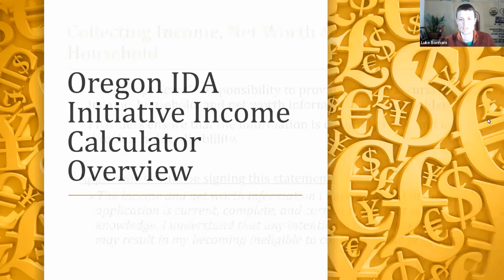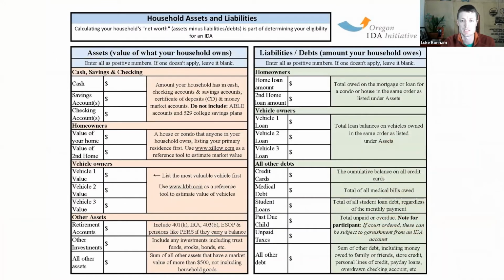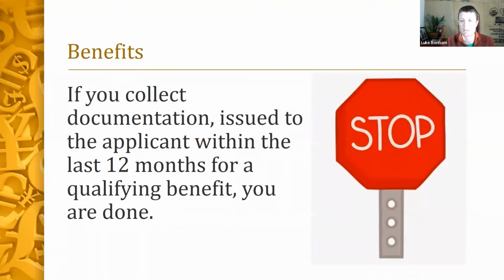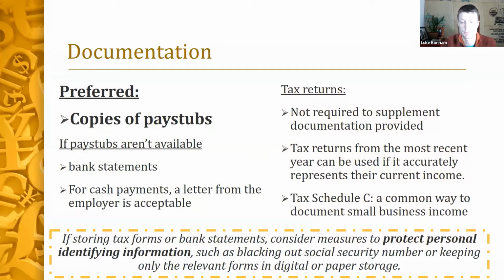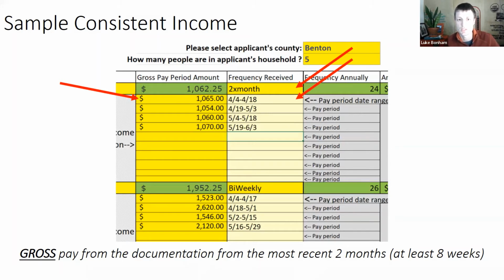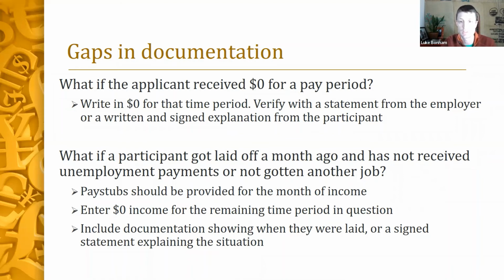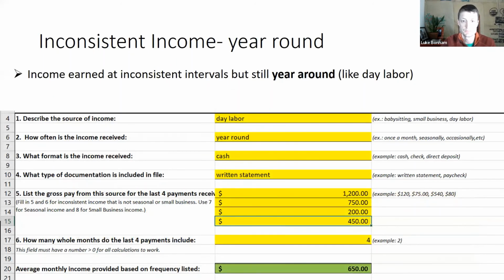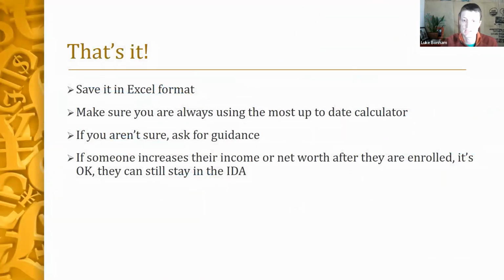IDA Income Calculator Tutorial 2022